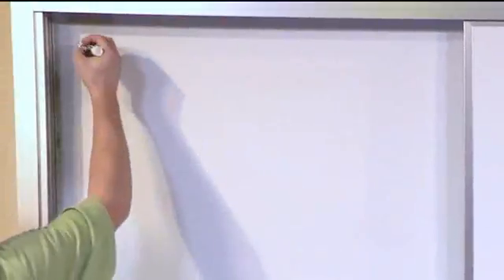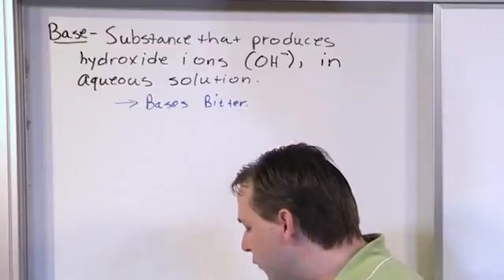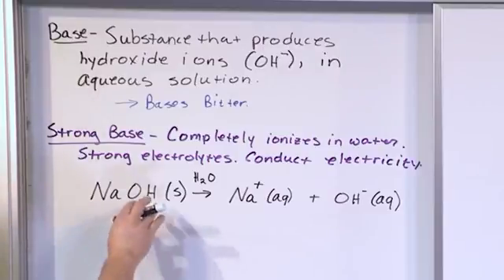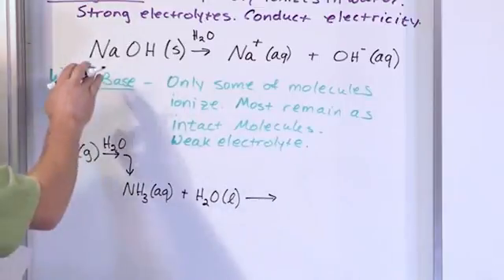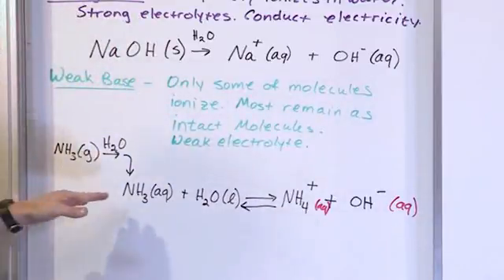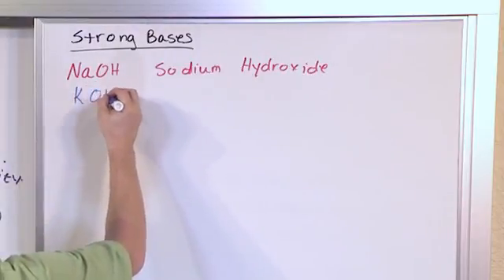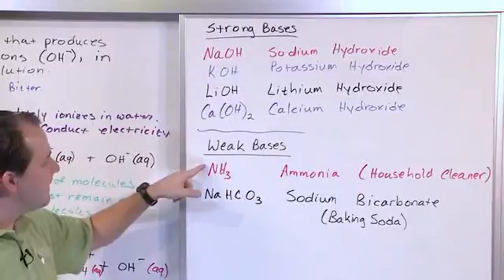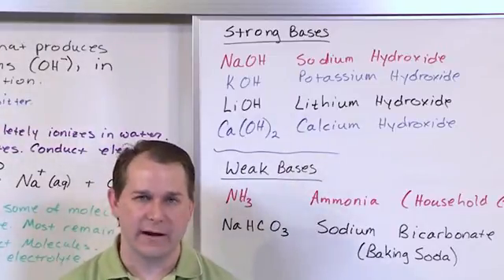e Chemistry 1 Tutor Vol 3 Sect 4 Strong And Weak Bases